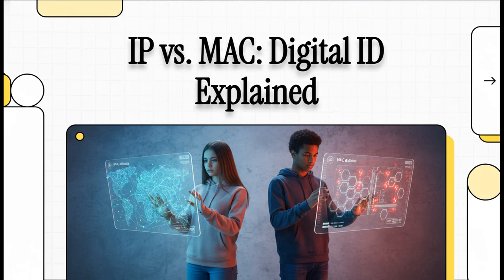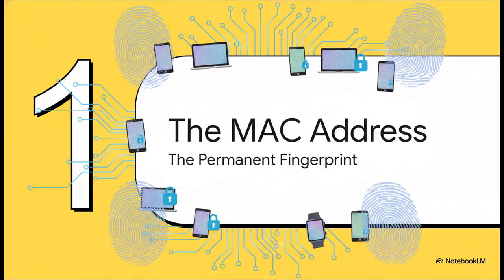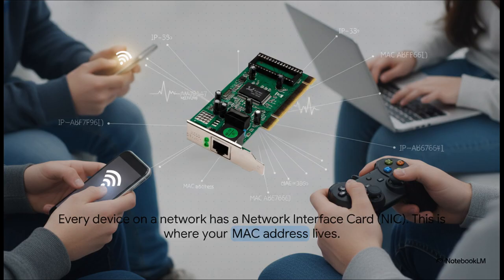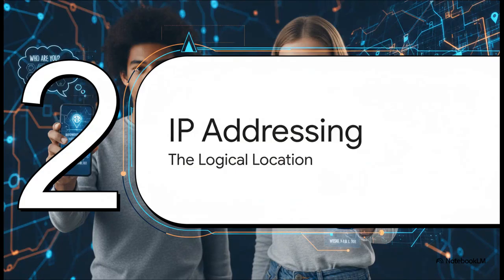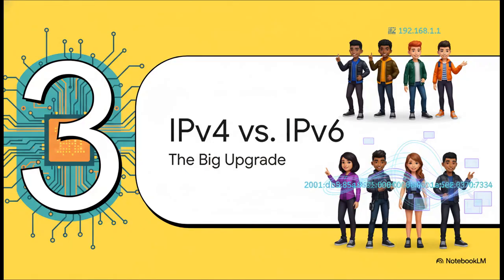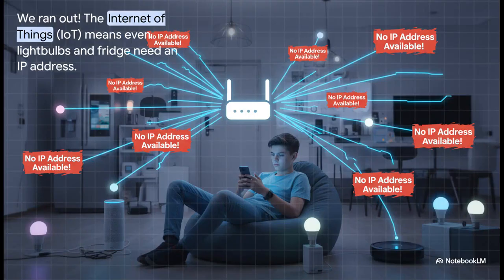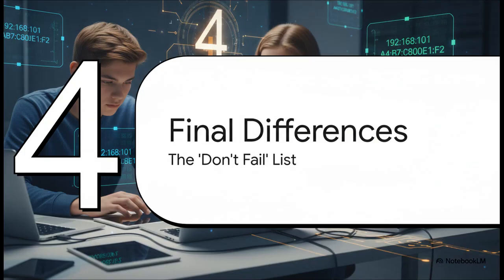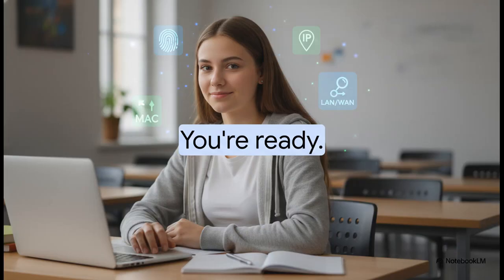1.3 IP and MAC addressing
To ace your OCR GCSE exam, you need to remember that while a MAC address is a permanent, physical fingerprint "burned" into a device's Network Interface Card (NIC) to route frames on a LAN, an IP address is a logical location used to route packets across a WAN like the internet. Think of the MAC as your device’s unchangeable DNA and the IP as its temporary moving address; the former is a 48-bit hexadecimal string, while the latter can change depending on where you plug in. We are currently transitioning from IPv4—a 32-bit Denary format limited to about 4 billion addresses—to IPv6, a 128-bit hexadecimal monster that offers 340 Undecillion combinations. This massive upgrade was essential because the Internet of Things (IoT) means everything from your smart toaster to your lightbulbs now needs its own unique address. Just keep in mind for the exam that IPv4 uses full stops, while MAC and IPv6 use colons or dashes to separate their hexadecimal values, so don't let those strings of numbers make your brain look like a cat walked across your keyboard.